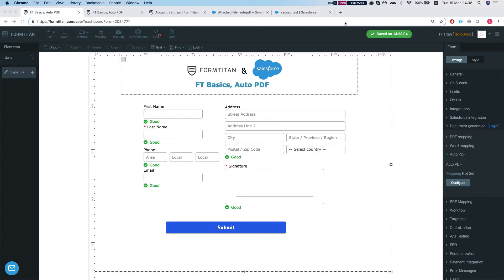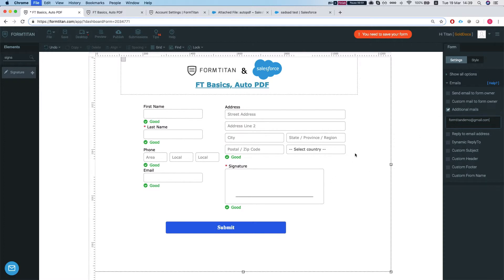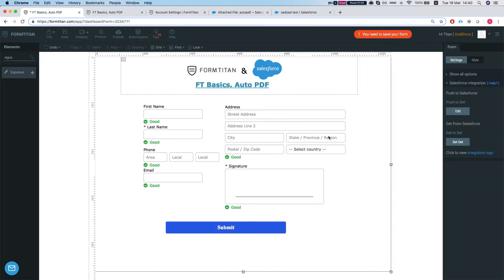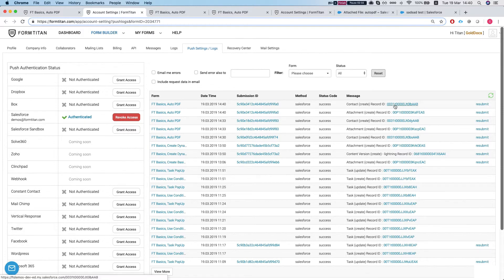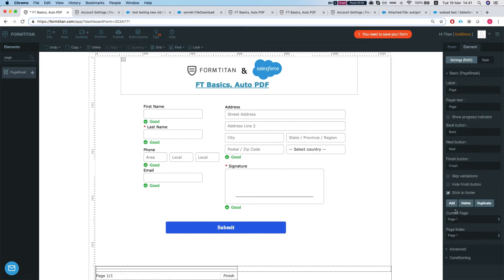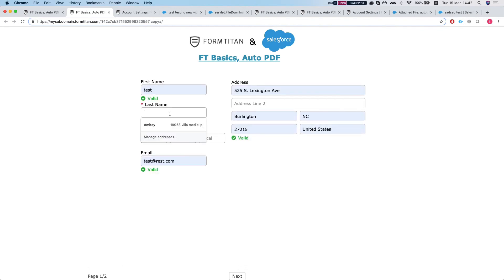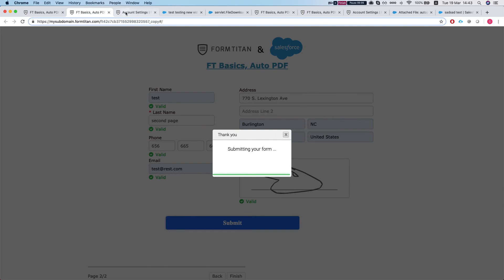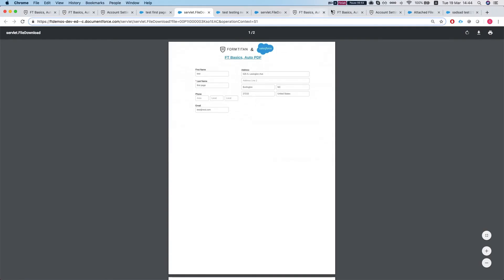Getting Started: Create an auto PDF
Watch how to create an Auto PDF for your form.